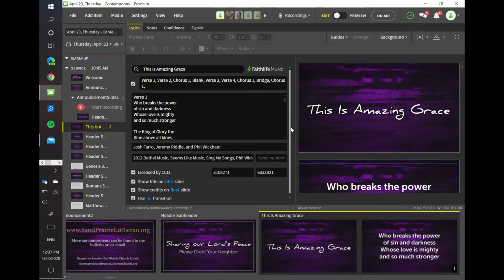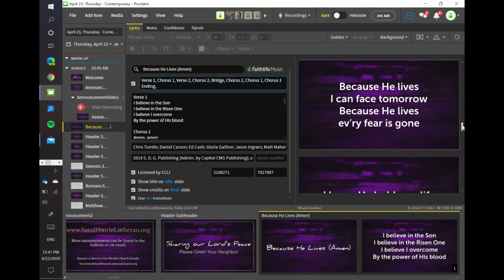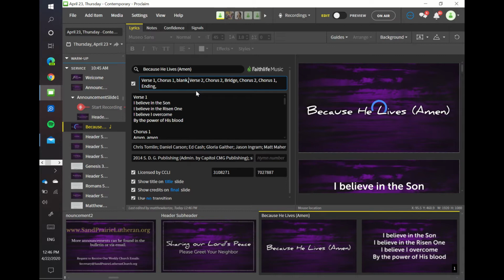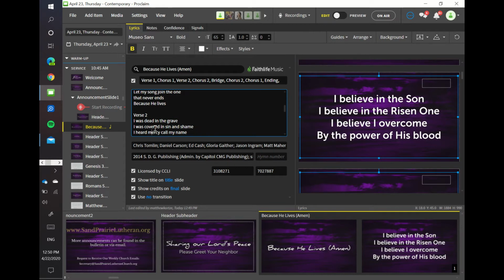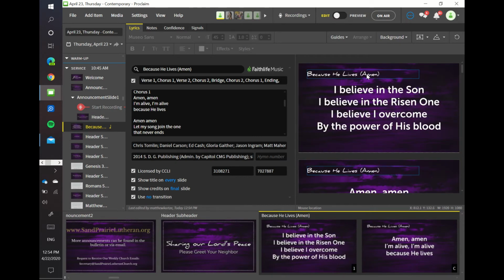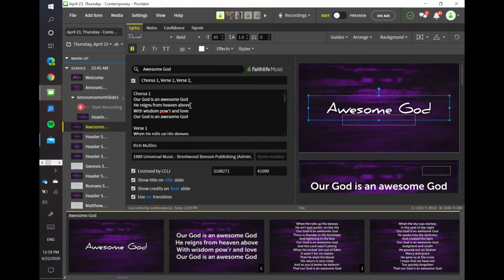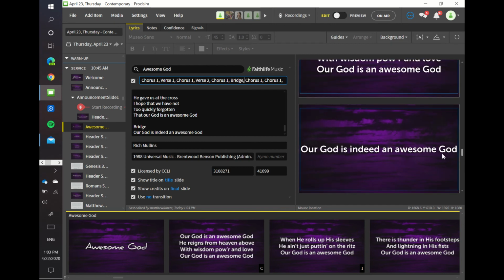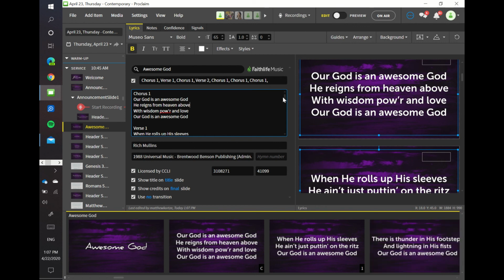2 Song Editing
This is one of the most important parts of creating a service - song editing. Please excuse the excess noise in the background. My computer fan was running and the microphone picked it up. My apologies.